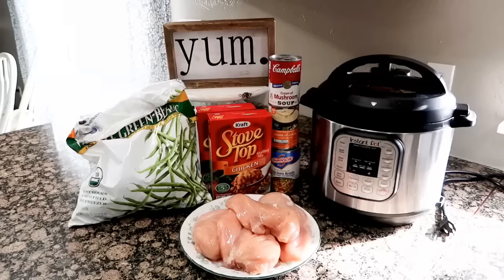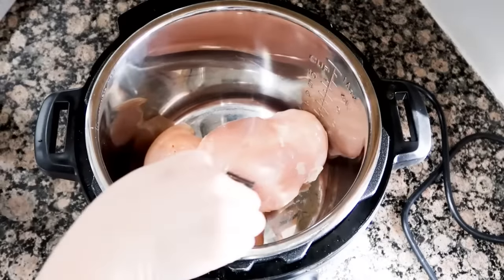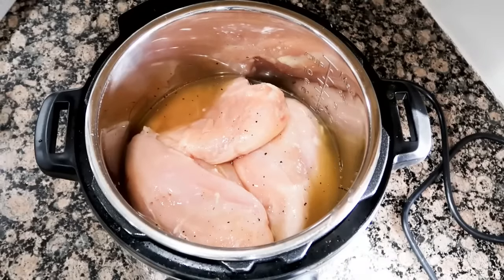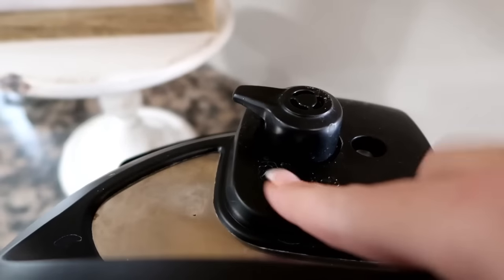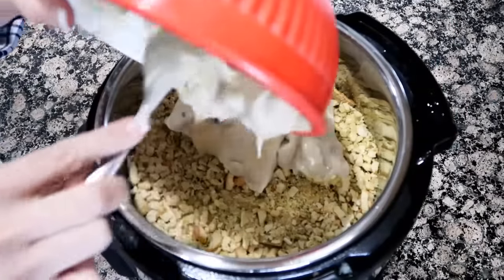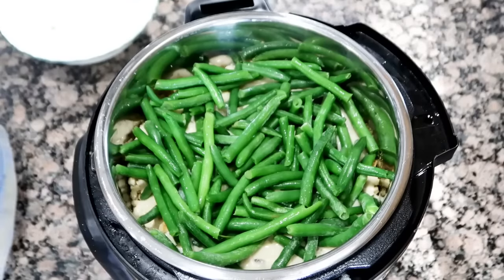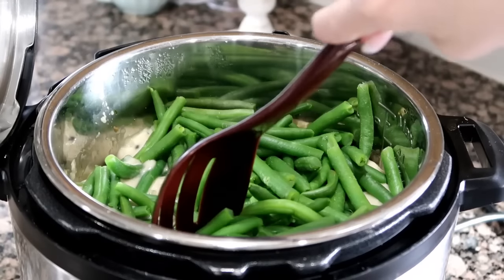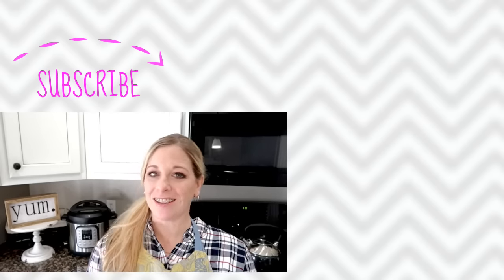Instant Pot~ Chicken And Stuffing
Let's make Chicken & Stuffing in The Instant Pot. This is so easy & very yummy!